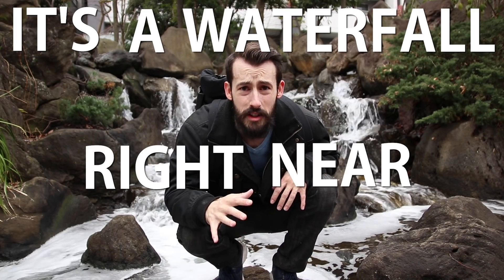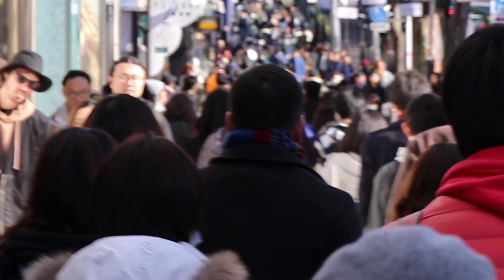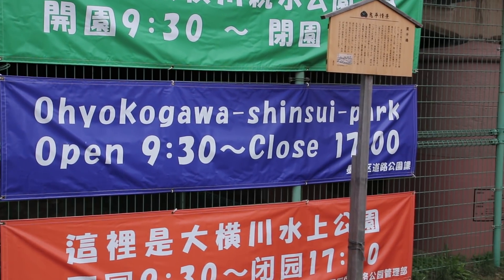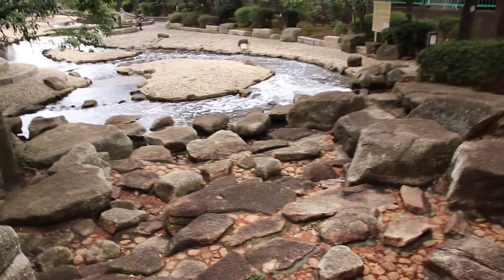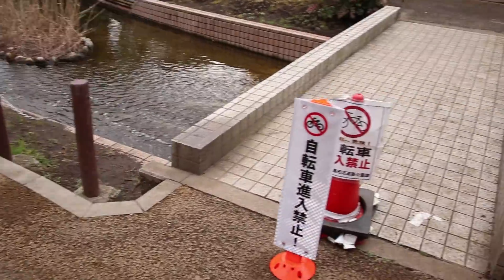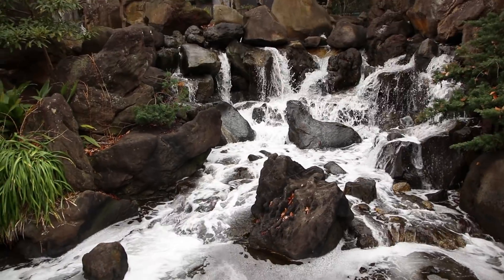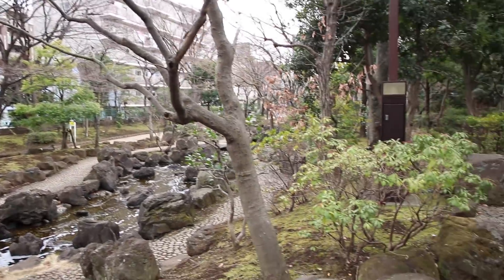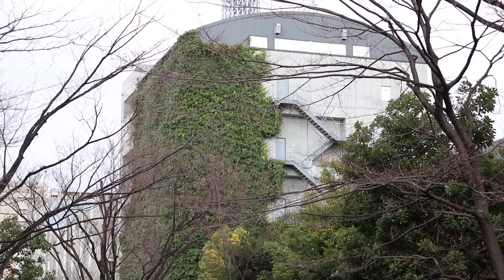Hidden Tokyo Park (with Cherry Blossoms) Beside the Skytree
This weeks Tokyo Secret: A hidden park with Cherry Blossoms (sakura) Right near the Tokyo Skytree. Wanting to escape the crowds during Hanami season and enjoy the Sakura in peace?

The Tokyo Lens Editing Beast
Filmed on this
With this lens.
And this thing
And this Mic
Never had trouble with this memory card
Always with this drone